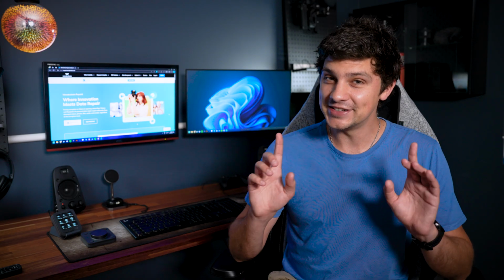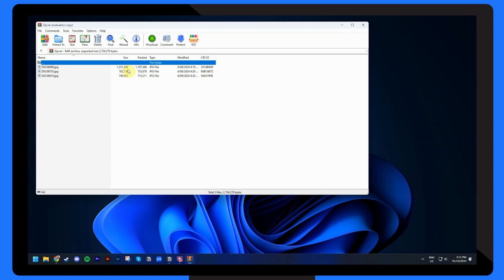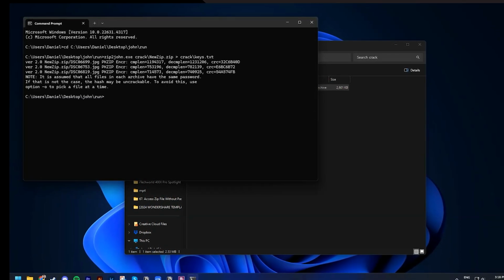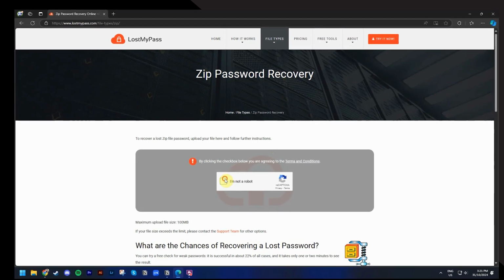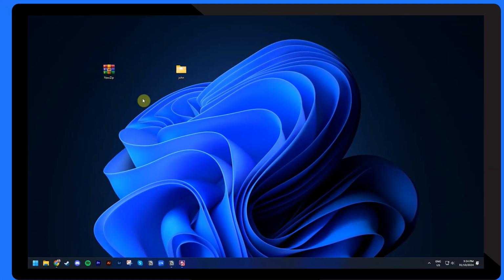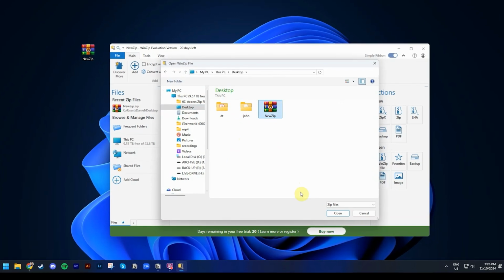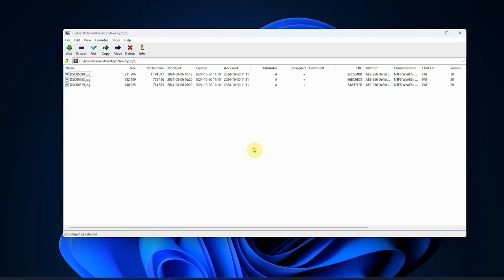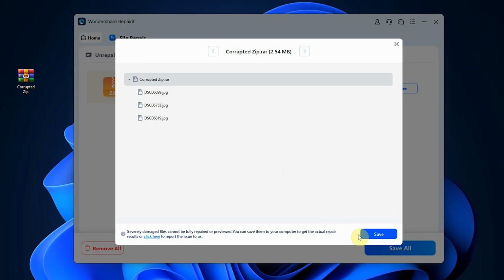6 Ways to Open Password Protected Zip File with/without Password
In this tutorial, we’ll show you how to open a password-protected ZIP file, whether you know the password or not! Repair zip file

Timestamp
0:00 Intro
0:44 Use Notepad to Open Your Password-Protected ZIP File
1:37 Open an Encrypted ZIP File with CMD
2:38 Use an Online ZIP File Password Unlocker
3:22 Open Encrypted Zip Files with Password
5:10 How to Repair the Corrupted ZIP File

Unlocking ZIP files can be challenging, especially when they’re password-protected or corrupted. In this video, I’ll guide you through simple, step-by-step methods to open encrypted ZIP files—even if you don’t have the password. You’ll learn how to use tools like Notepad, Command Prompt, and online unlockers to access your files without hassle. Plus, I’ll show you how to open encrypted ZIP files with WinRAR, WinZip, and 7-Zip when you do have the password.

Got a corrupted ZIP file? No problem! I’ll also walk you through how to repair it using Wondershare Repairit, a trusted file repair tool that’s easy to use and highly effective. With this tool, you can restore access to corrupted ZIP files and even other types of files, like MS Word and Excel documents.

If you’re dealing with a locked or damaged ZIP file, this video is packed with solutions to help you regain access in no time.